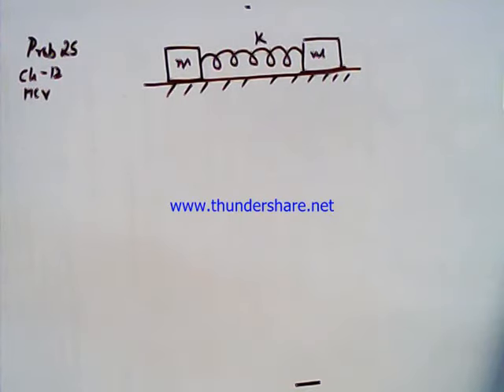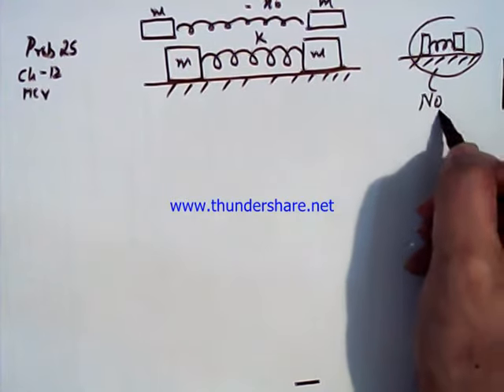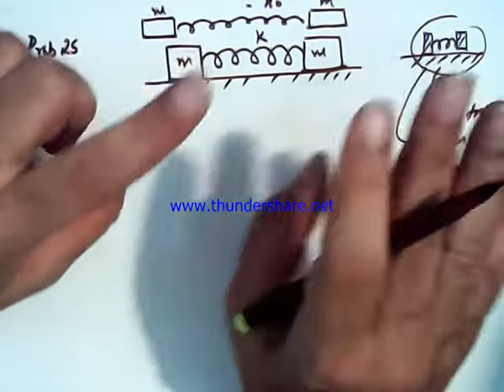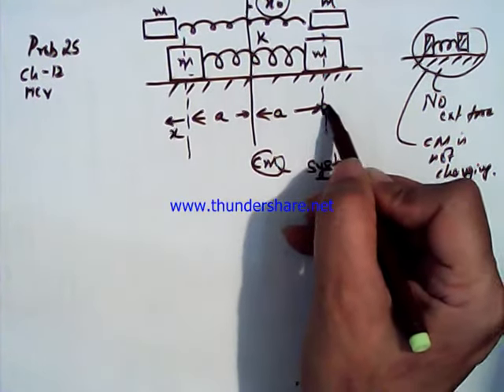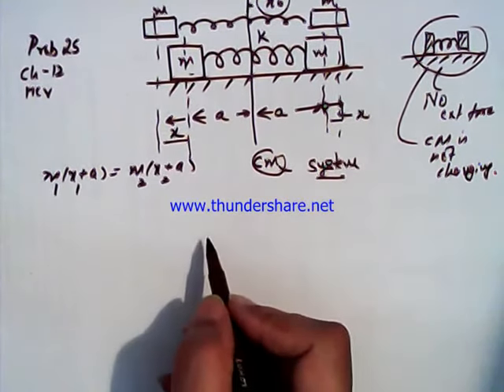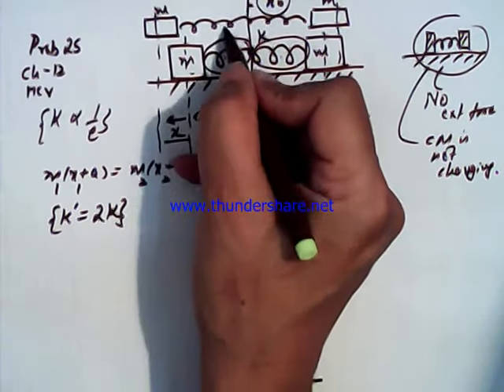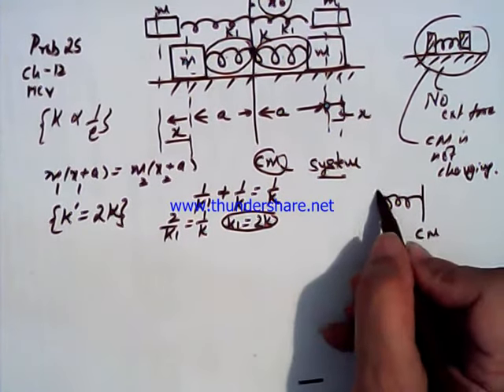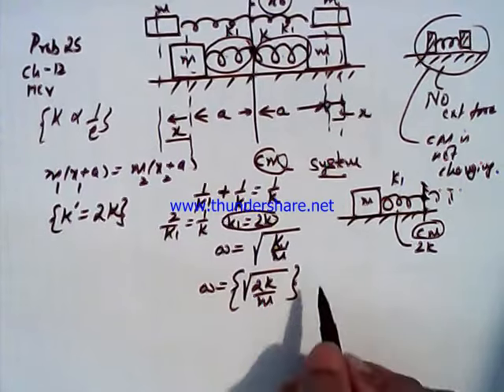Solution to HC verma Problem 25 chapter 12 Simple Harmonic Motion